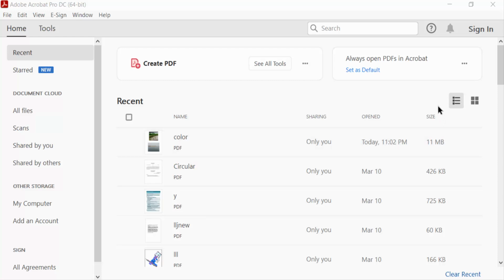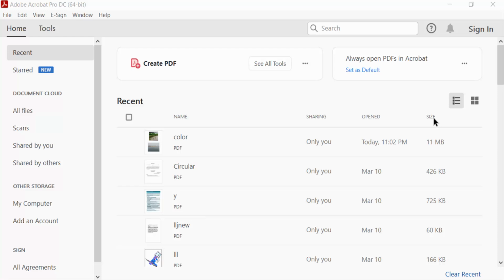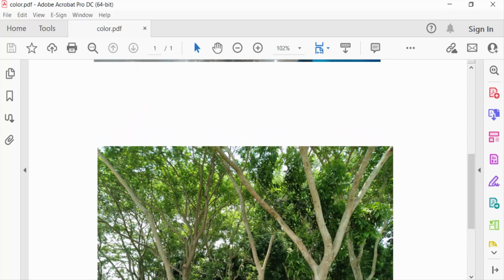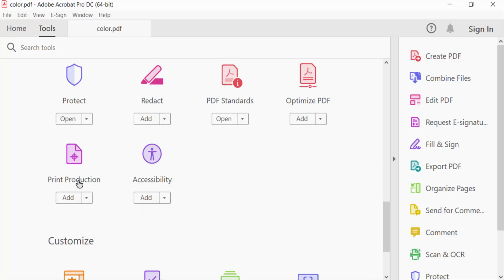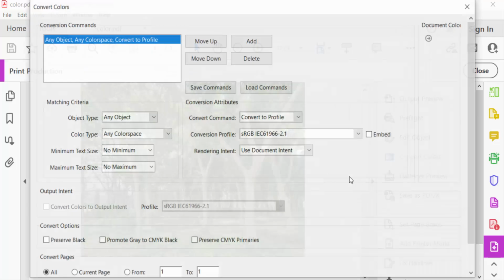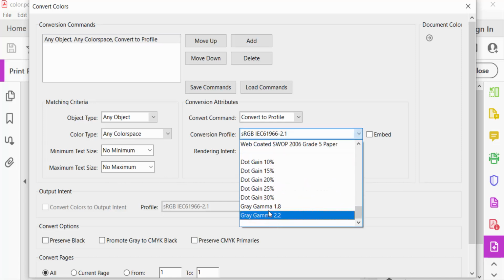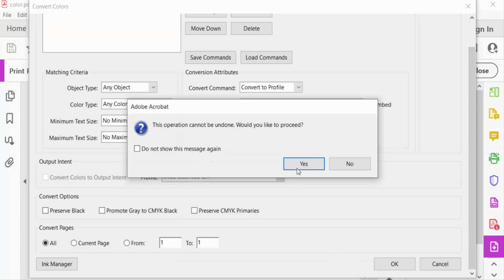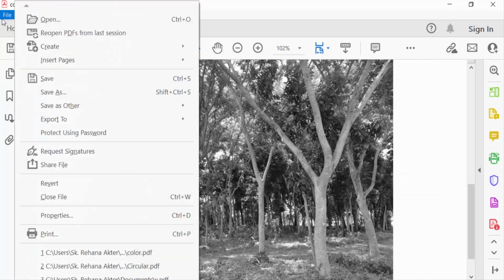How to convert a color PDF to Grayscale with Adobe Acrobat Pro DC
Hello everyone, Today I will show you, How to convert a color PDF to a Grayscale with Adobe Acrobat Pro DC.